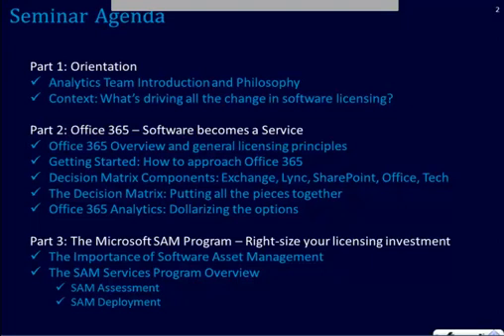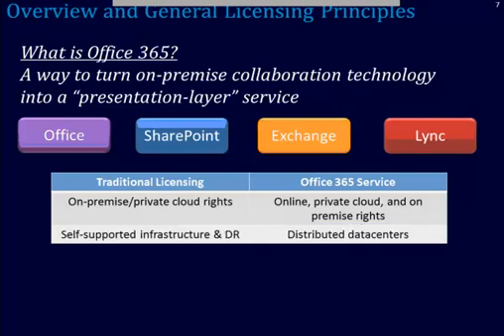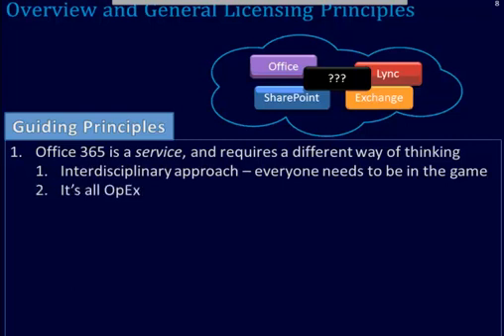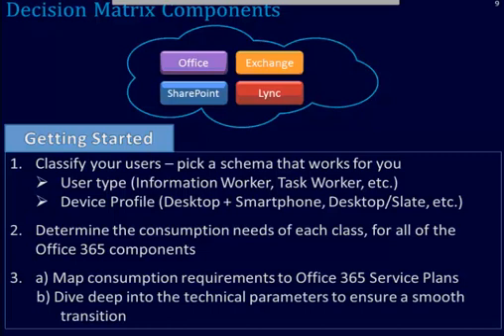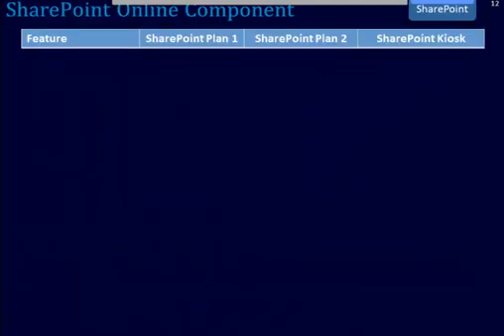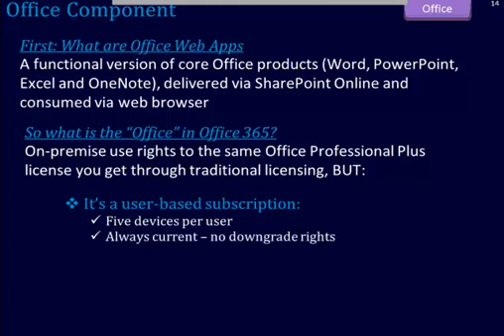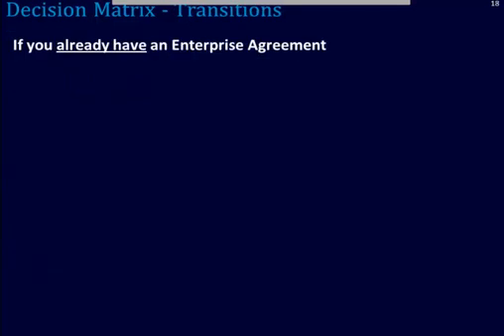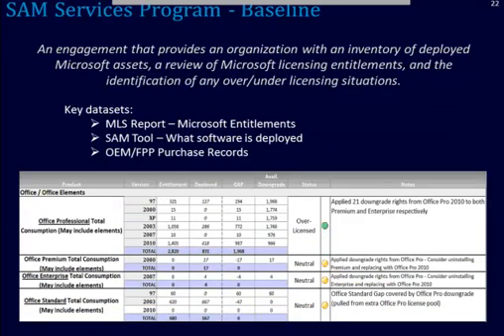Office 365 and the Microsoft SAM Program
Join Lane Shelton, Executive Vice President (and "Licensing Guru") and Casey Lindsay, Software Asset Management Analyst, who during this exclusive event will discuss:
 · What products are included with Office 365 and how do you license it? What are the key differences between Office 365 and the equivalent on-premise stack?
· Transitioning -- How do you move licenses to the cloud and what happens if you move them back?
· Pricing -- We'll show you what basic scenarios look like for cloud licensing, and how you can factor in Total Cost of Ownership, using a TCO-model we co-developed with our customers
· The fundamental aspects of the Software Asset Management Baseline analysis
· The Software Asset Management Optimization Model -- assessing your own maturity level
· The benefits of developing and continuously evaluating a Software Asset Management program

CIOs, CFOs, IT Procurement Managers, IT Directors or Managers, IT or Procurement Personnel, Asset Management Personnel or anyone interested in getting the most out of their Microsoft investment.